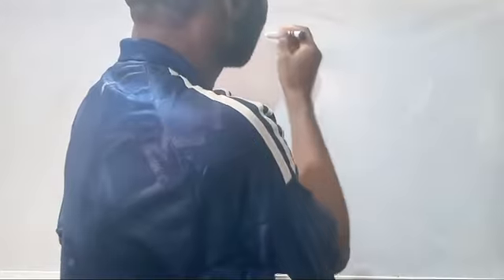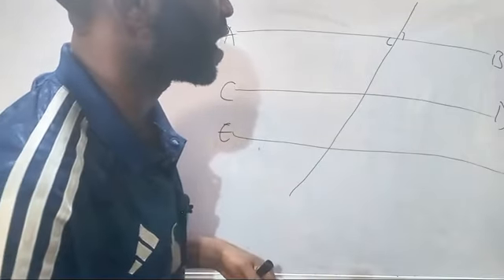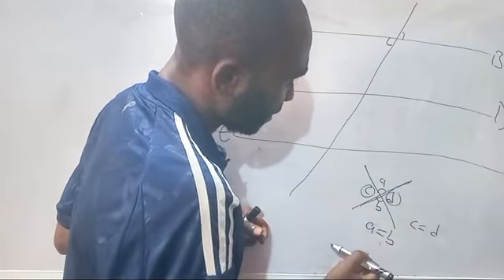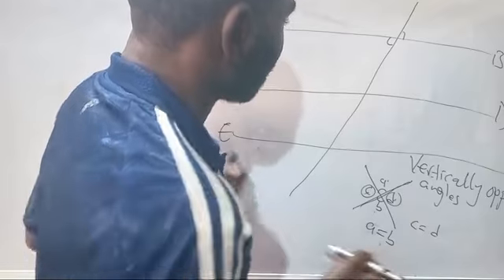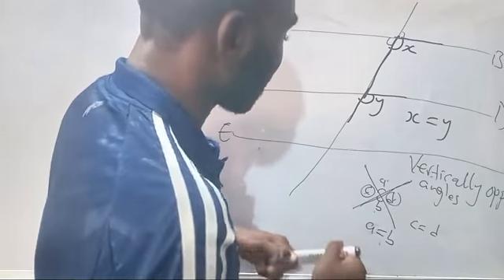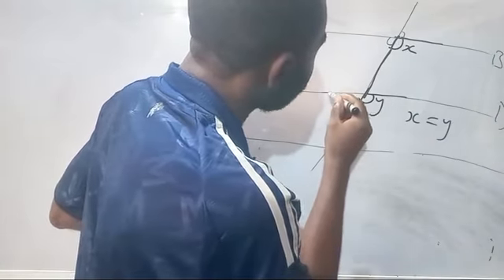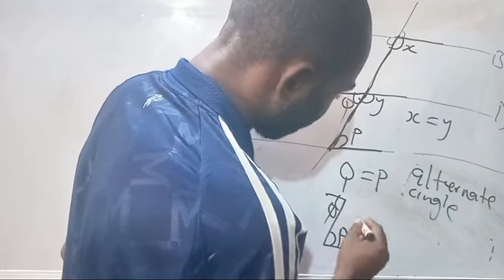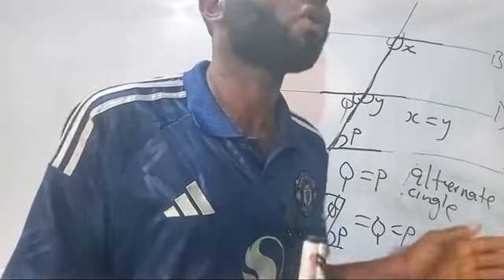Plan Geometry | corresponding, vertically opposite, and alternate Angles explain step-by-step.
In this video, we break down Plane Geometry Angles in the simplest way possible! You’ll learn: 🔥 What corresponding angles are 🔥 What vertically opposite angles are 🔥 What alternate interior & exterior angles are 🔥 How to identify them quickly in any diagram 🔥 Step-by-step examples and tricks for exams (WAEC, NECO, JAMB, IGCSE)

Whether you're preparing for IGCSE, WAEC, NECO, JAMB, or you just want to understand geometry better, this lesson will make everything clear and easy.